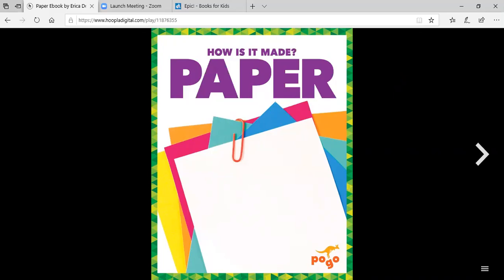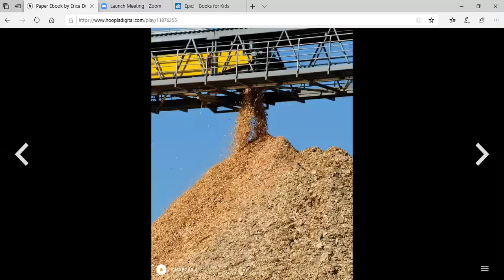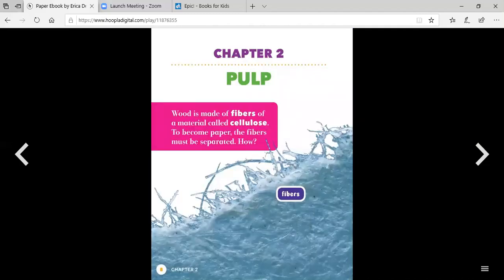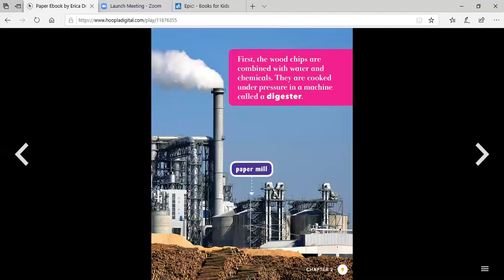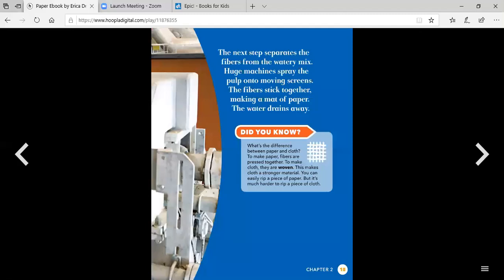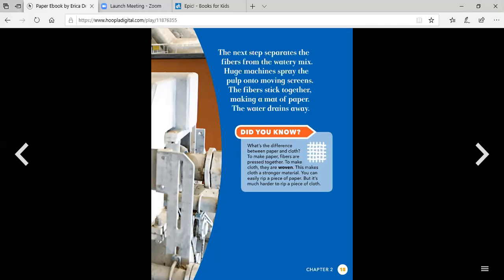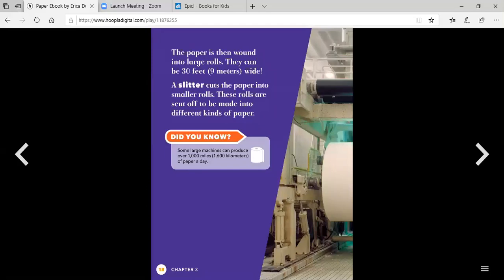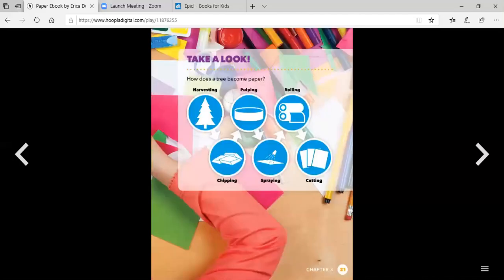Kids Crafts/Summer Reading Week # 5 -- How Is It Made? Paper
"How Is It Made? Paper"   Published by Jump in 2017.